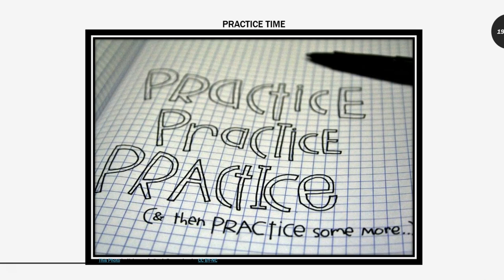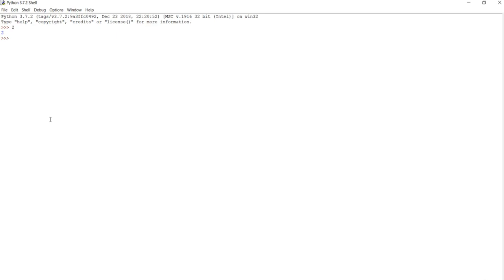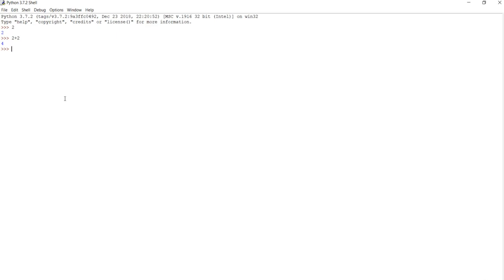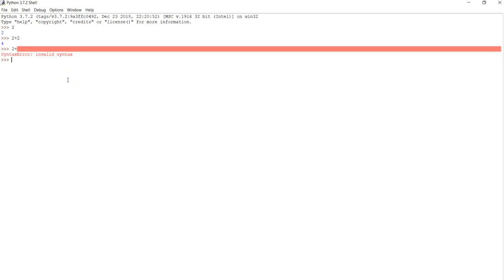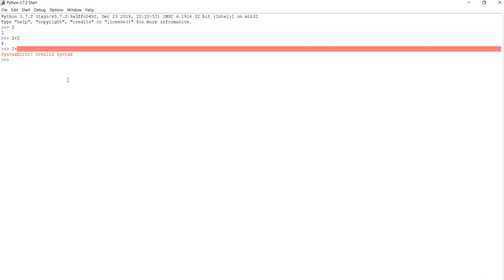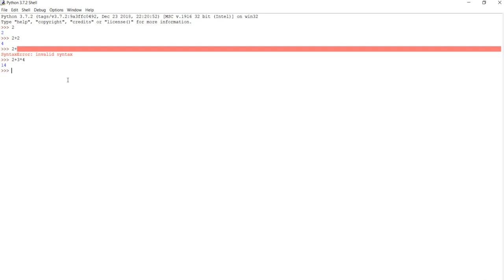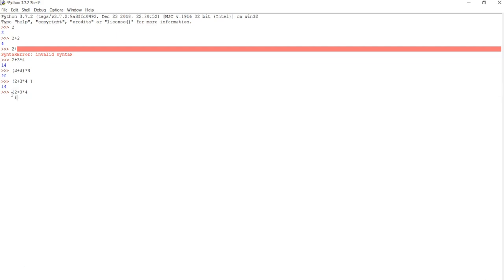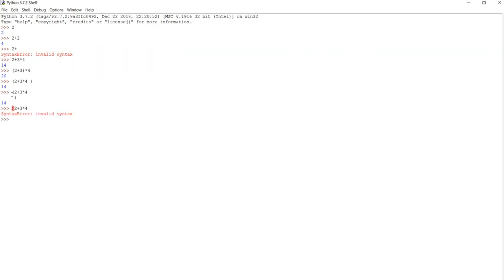HAVING A CONVERSATION WITH PYTHON NUMBERS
Title: "Exploring the Magic of Python Numbers: A Conversational Journey"

Description:
🐍🔢 Dive into the fascinating world of Python numbers with us in this engaging and educational video! Whether you're a beginner or an experienced coder, join us for an insightful conversation about the various numeric data types, operations, and tricks that Python has to offer. 🚀

In this video, we'll cover:
- 🌟 Introduction to Numeric Data Types: Learn about integers, floats, and complex numbers, and understand how they are used in Python programming.
- ➕➖✖️➗ Numeric Operations: Discover the basic arithmetic operations, as well as more advanced mathematical operations that can be performed using Python numbers.
- 🔄 Type Conversion: Explore how to convert between different numeric data types and why it's essential in certain programming scenarios.
- 🔢 Working with Built-in Functions: We'll demonstrate how Python's built-in functions like abs(), round(), and pow() can be employed to manipulate numbers effectively.
- 💡 Tips and Tricks: Uncover some coding hacks and best practices when working with Python numbers to write more efficient and readable code.
- 🤝 Interactive Examples: Follow along with interactive coding examples that illustrate the concepts discussed and make learning Python numbers a breeze.

Whether you're a student, developer, or coding enthusiast, this video is a must-watch to enhance your Python skills and broaden your understanding of numeric data handling. 🔔